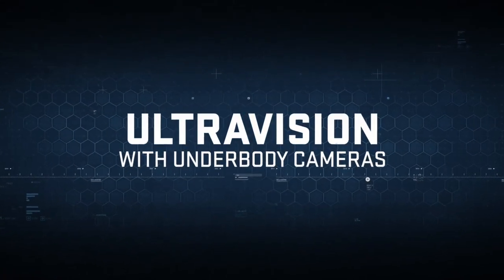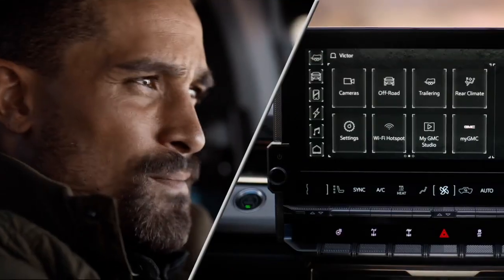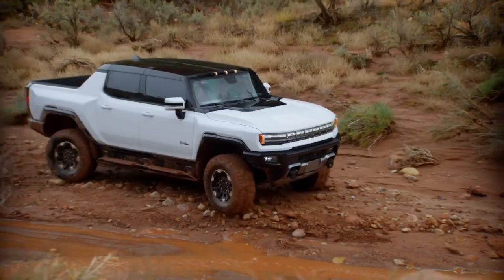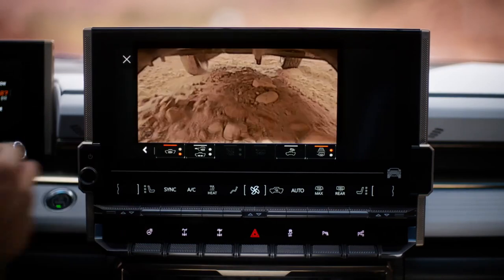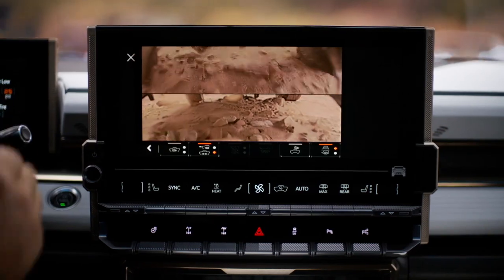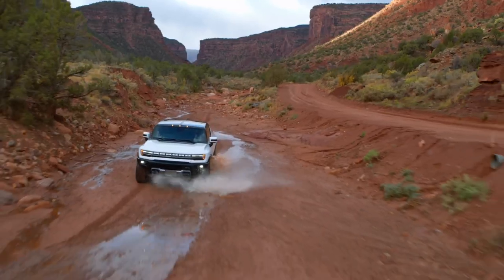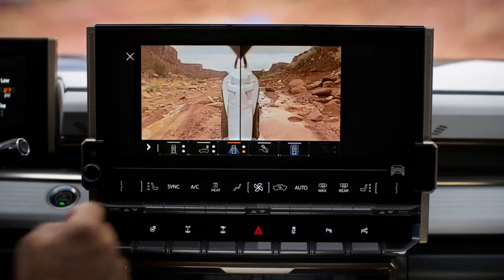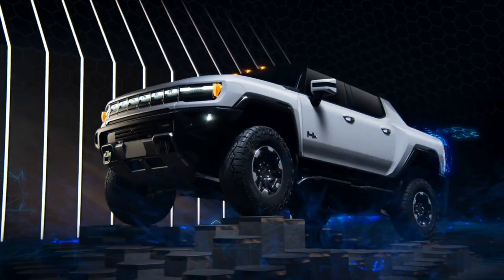2022 HUMMER EV: UltraVision with Underbody Cameras | How Things Work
Available UltraVision with up to 18 camera views and 9 cameras includes waterproof underbody forward-and-rear-facing cameras for real-time views of the terrain to help you pick the best line along the trail. Using multiple cameras to display a digital overhead image of the area around the vehicle, HD Surround Vision helps you to maneuver off-road and navigate tight spaces when traveling at low speeds Two underbody cameras (forward and rearward facing include a washer function and replaceable lens protectors to help you see clearly).